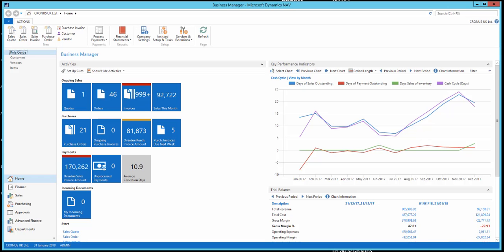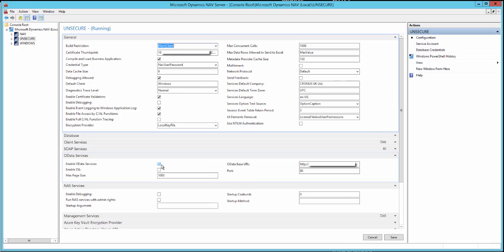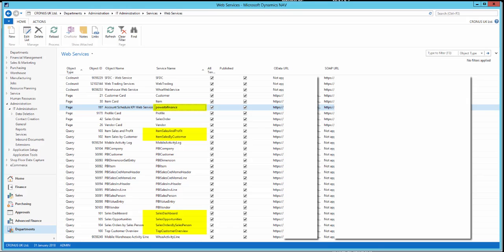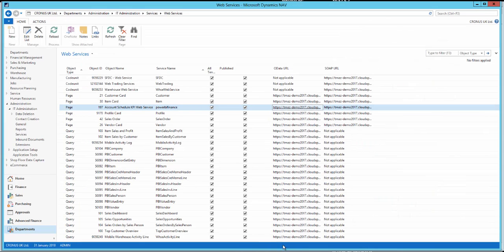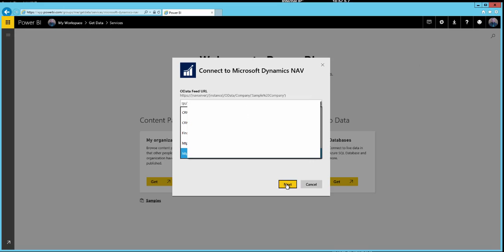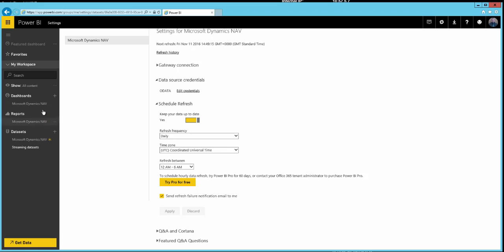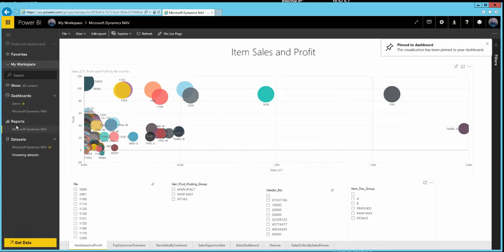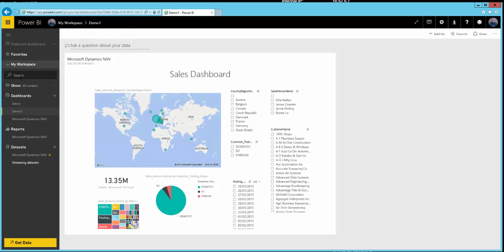Using the Power BI content pack for Dynamics NAV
Introducing the free content pack from Microsoft for Dynamics NAV 2016 and Dynamics NAV 2017, here we show you how to get it set up and working correctly. This is part of a range of videos providing NAV end-user training from Technology Management to get you started by exploring the key features in bite-sized chunks. Our full playlist for Power BI is available
For more information on our range of Additions, please see our